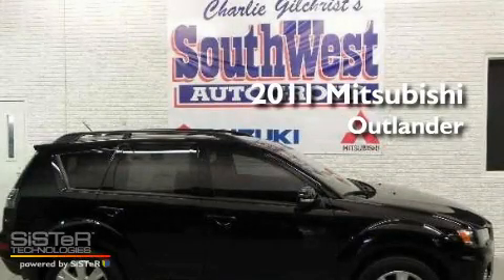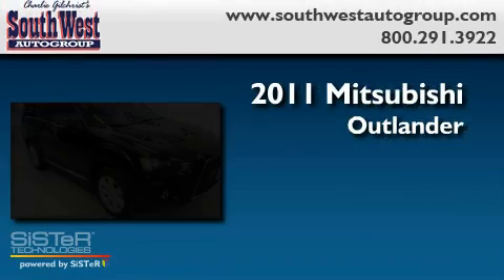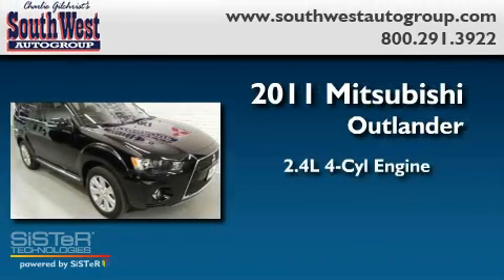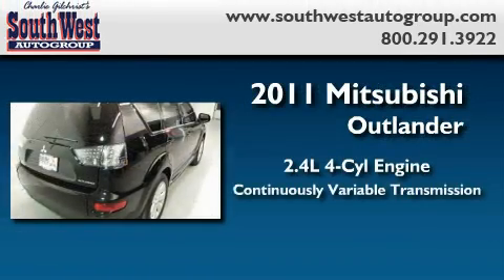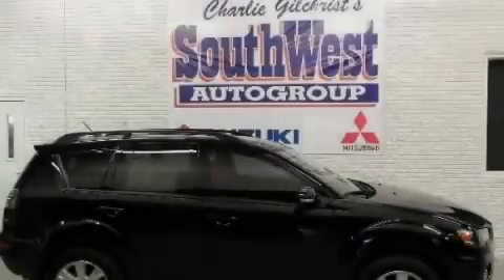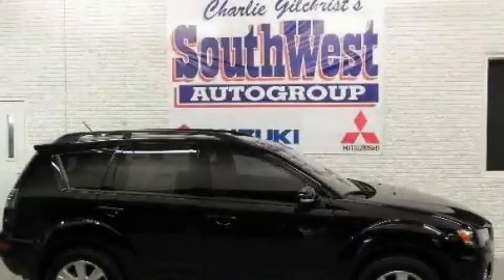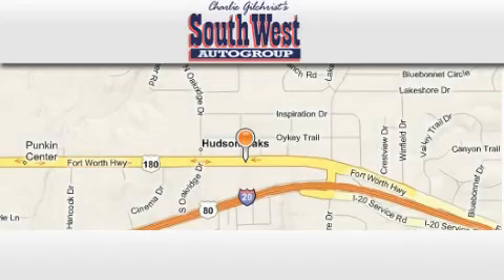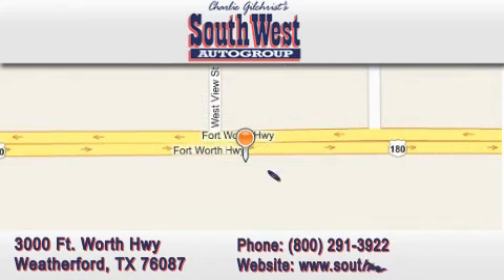2011 MITSUBISHI OUTLANDER Weatherford TX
Year : 2011

 Make : MITSUBISHI

 Model : OUTLANDER

 Engine : L4 2.4L

 Trans . : VARIABLE

 Exterior : BLACK

 Interior : BLACK

 Stock : M110024

 3000 Ft. Worth Hwy

 2011 MITSUBISHI OUTLANDER Weatherford TX

 Year : 2011

 Make : MITSUBISHI

 Model : OUTLANDER

 Engine : L4 2.4L

 Trans . : VARIABLE

 Exterior : BLACK

 Interior : BLACK

 Stock : M110024

 3000 Ft. Worth Hwy

 2011 MITSUBISHI OUTLANDER Weatherford TX